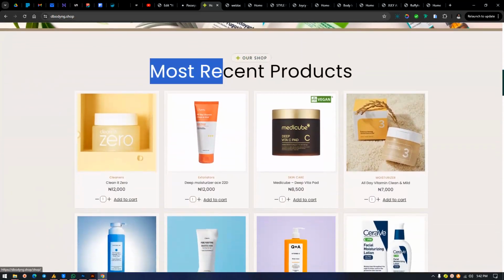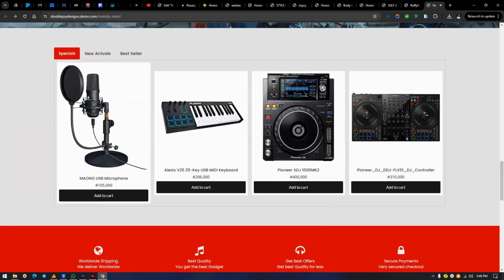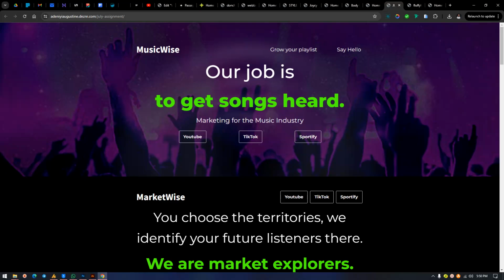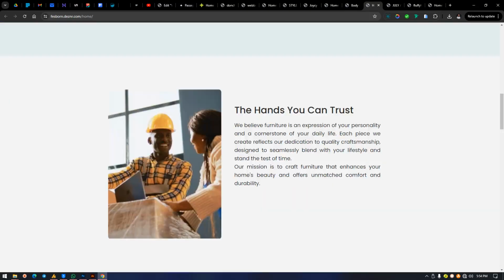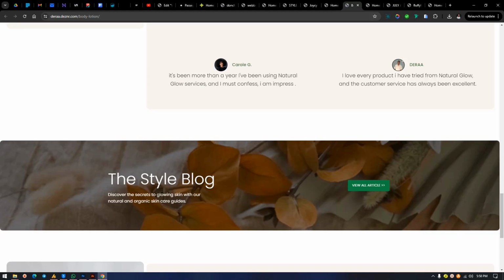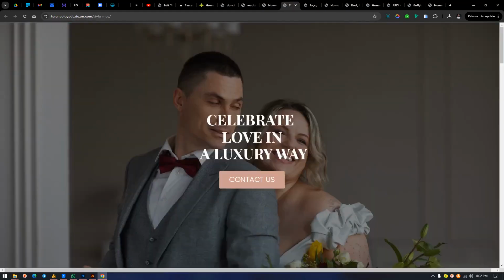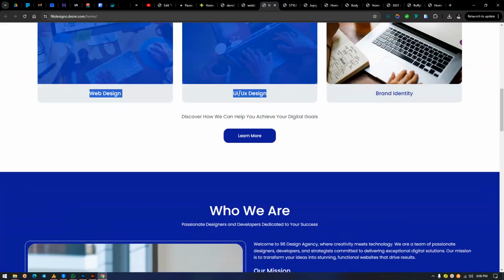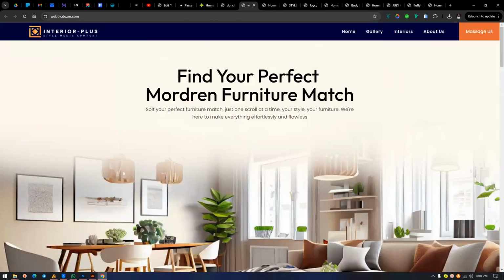Web Design July students Project Revision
HOW TO BUY A HOST AND GET FREE DOMAIN